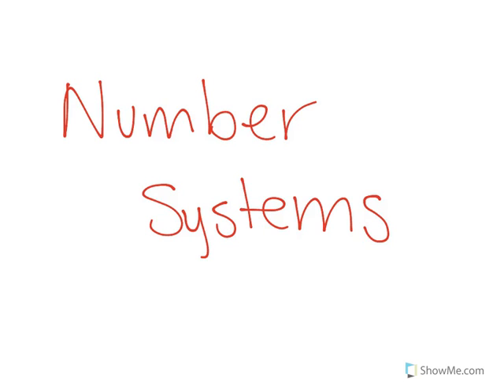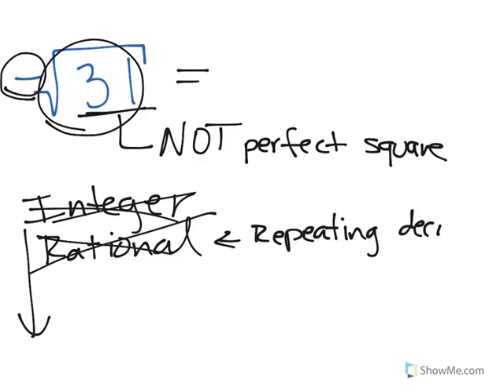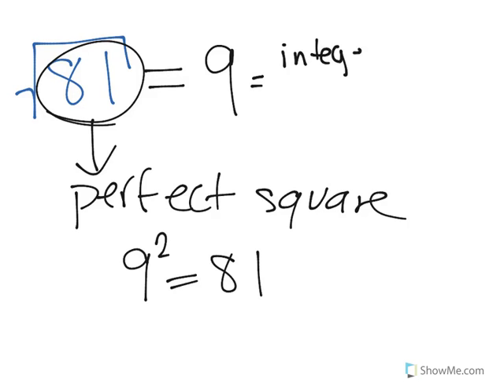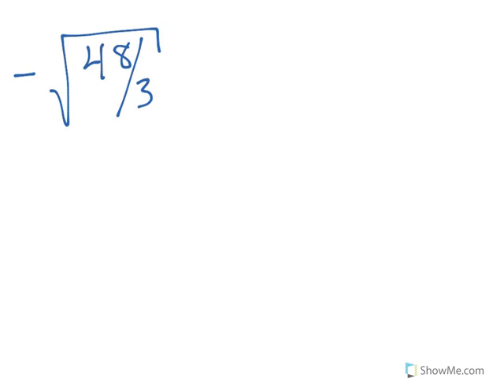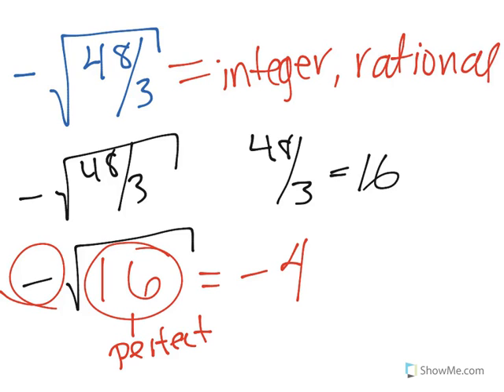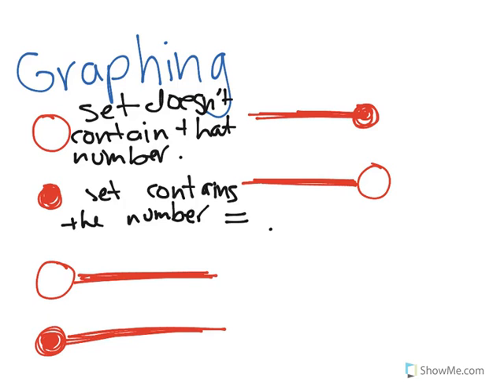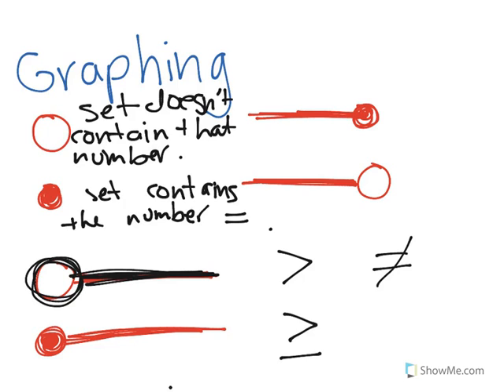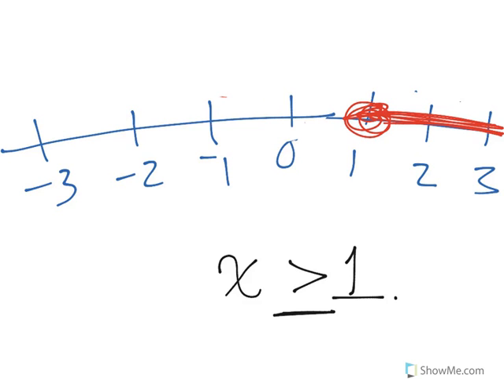Number systems example